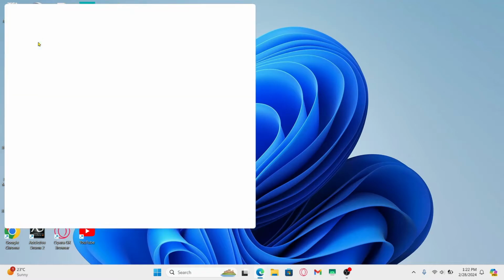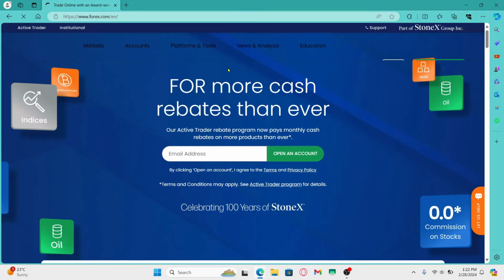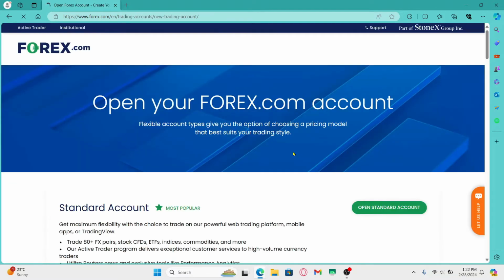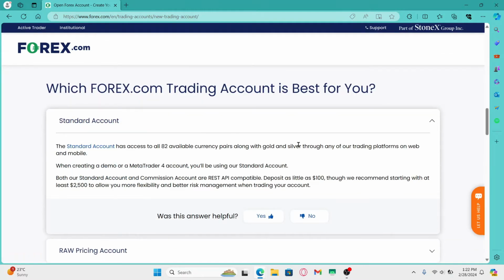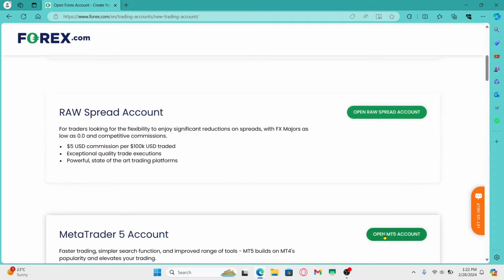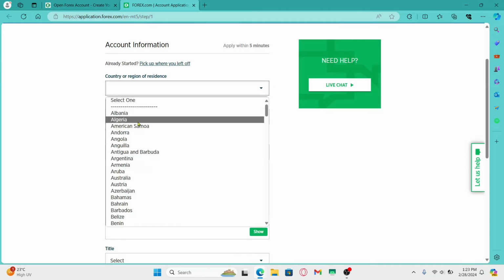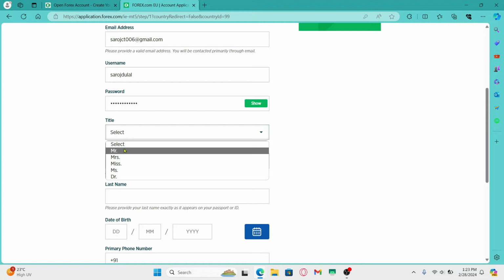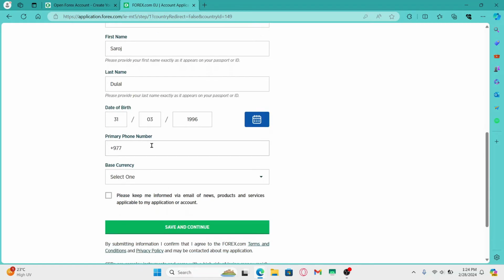How to Create New Account on Forex.com? Forex.com Account Signup Tutorial 2024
Are you ready to embark on your forex trading journey? In this comprehensive tutorial, we'll guide you through the process of creating a new account on Forex.com with ease. Whether you're a seasoned trader looking to expand your portfolio or a newcomer eager to dive into the world of forex trading, our step-by-step instructions will help you get started in no time.